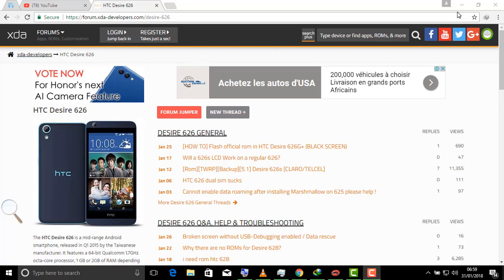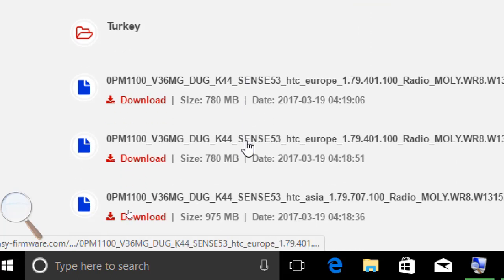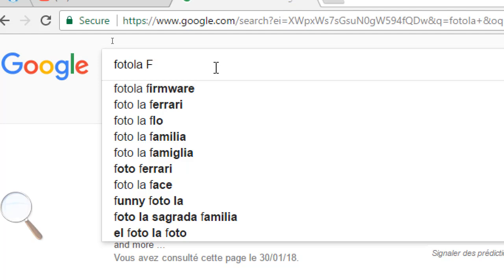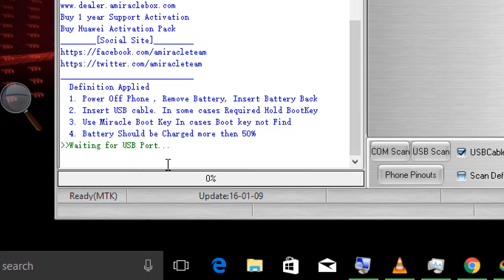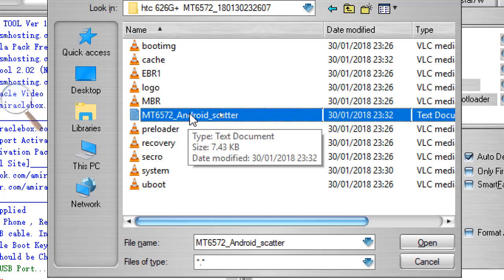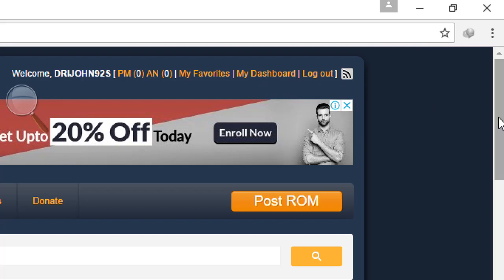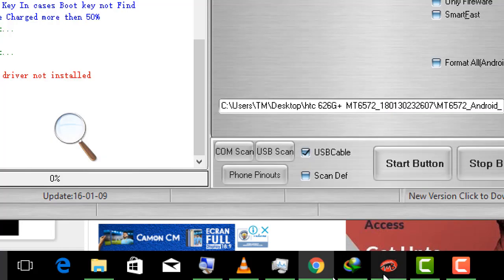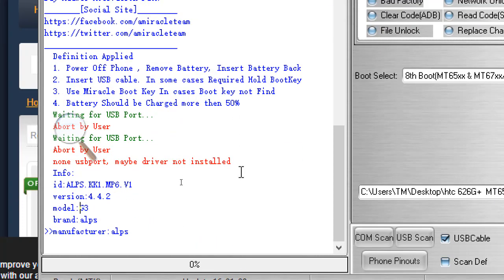HOW TO IDENTIFY CLONE MTK FROM REEL ONES AND GET IT ROM